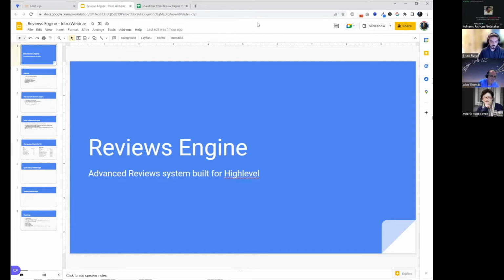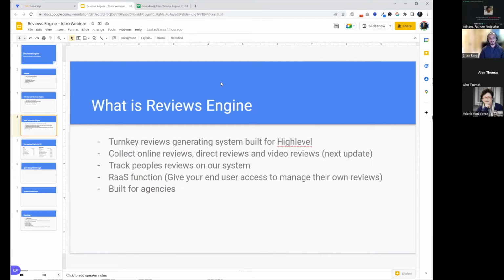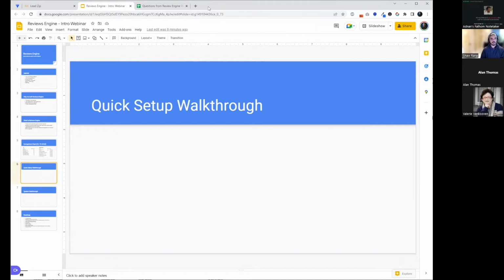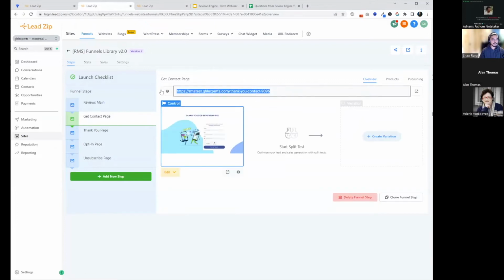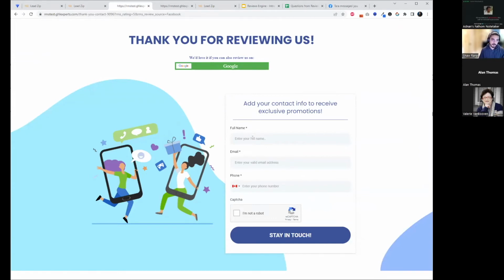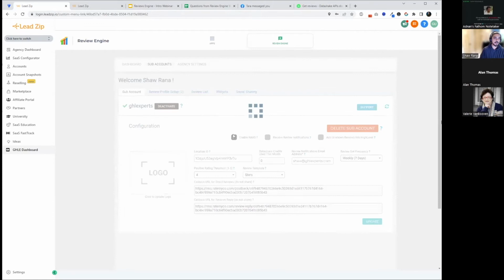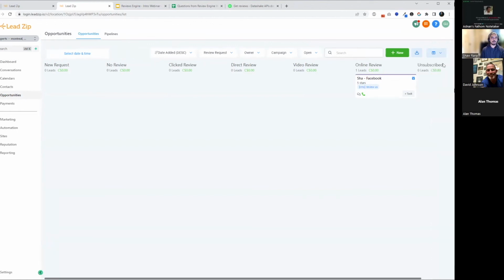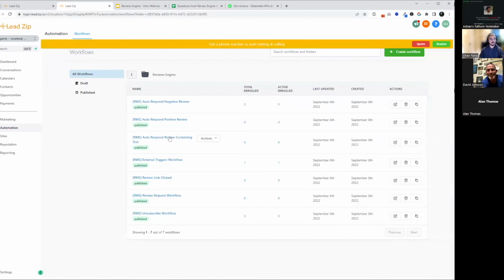Review Engine Webinar - September 6 2022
This video covers GHL Experts' Review Engine. Take Highlevel’s reputation management to the next level with our review engine. Bringing robust, easy-to-use solutions to offer turn-key automated reputation management services. Our engine offers the following:

60 Review Sites + Google / Fb Direct Integration
Automated Social Sharing
Custom Review Widget Builder
White-labeled Solution – Raas
Automated Reviews Responders
Signature Review Generator
Automated Onboarding
Direct Review (Positive Or Negative)
Review Text- Back Feature